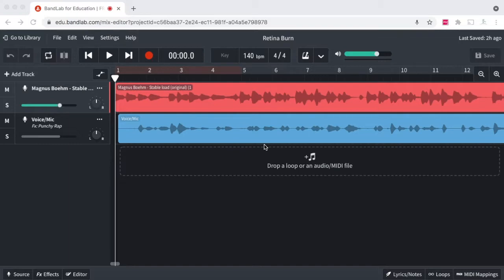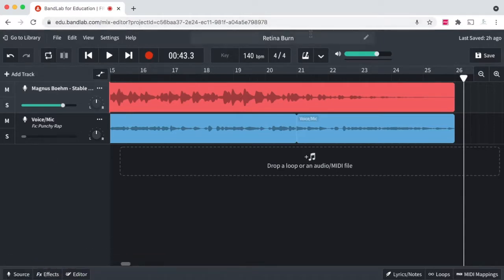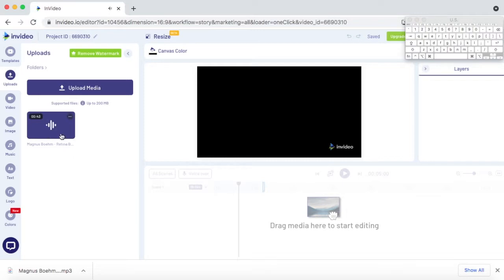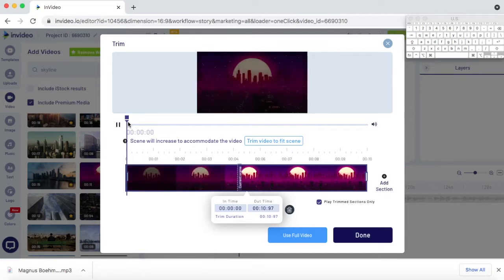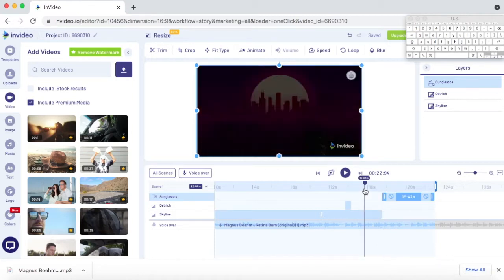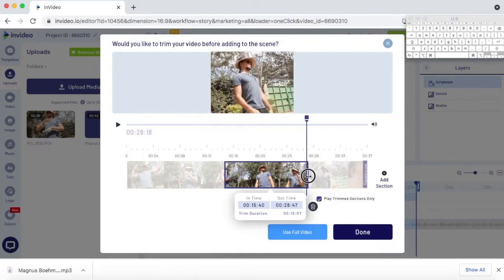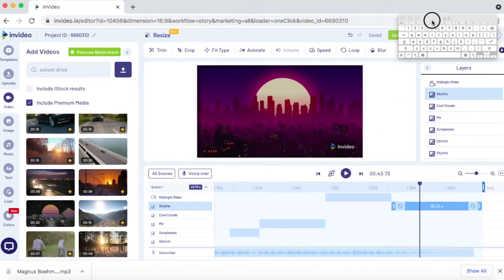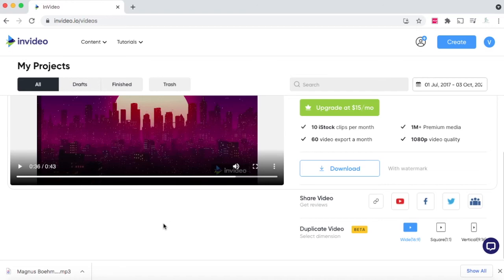Grade 8 | Lesson 4 | Final Cut | Term 3 - 2024